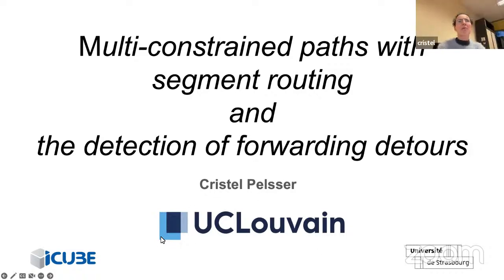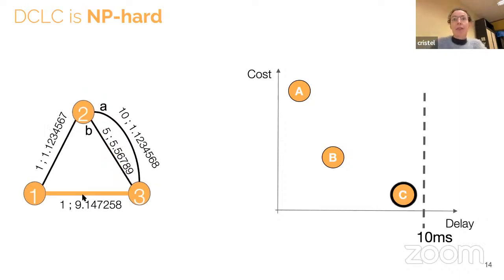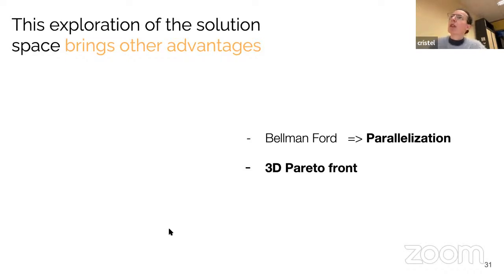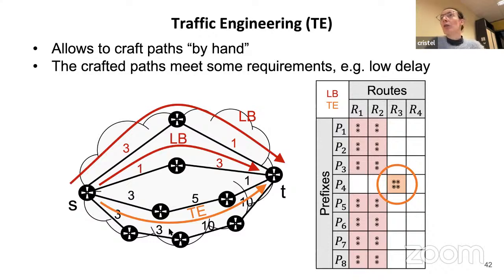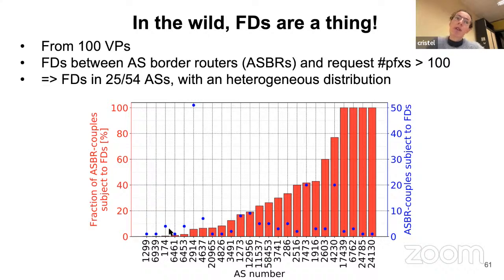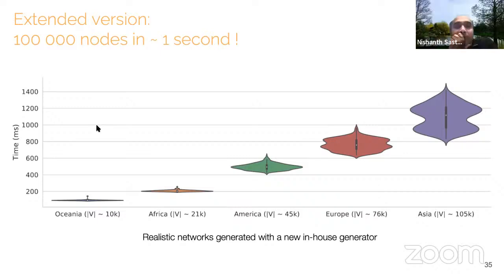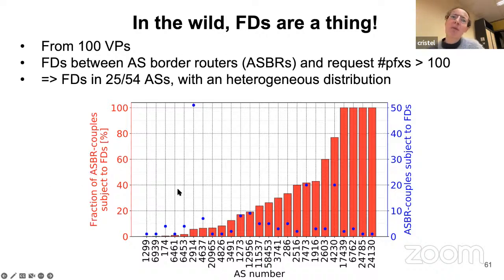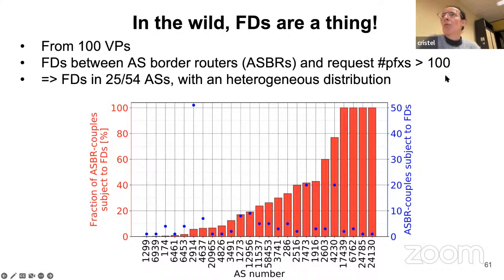November NGN Webinar - Cristel Pelsser - Multi-constrained paths with segment routing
Title: Multi-constrained paths with segment routing and the detection of forwarding detours.

Abstract:

With the growth of demands for quasi-instantaneous communication services such as real-time video streaming, cloud gaming, and industry 4.0 applications, multi-constraint Traffic Engineering (TE) becomes increasingly important. While legacy TE management planes have proven laborious to deploy, Segment Routing (SR) drastically eases the deployment of TE paths and thus became the most appropriate technology for many operators. The flexibility of SR sparked demands in ways to compute more elaborate paths. In particular, there exists a clear need in computing and deploying Delay-Constrained Least-Cost paths (DCLC) for real-time applications requiring both low delay and high bandwidth routes. However, most current DCLC solutions are heuristics not specifically tailored for SR.

In this work, we leverage both inherent limitations in the accuracy of delay measurements and an operational constraint added by SR. We include these characteristics in the design of BEST2COP, an exact but efficient ECMP-aware algorithm that natively solves DCLC in SR domains. Through an extensive performance evaluation, we first show that BEST2COP scales well even in large random networks. In real networks having up to thousands of destinations, our algorithm returns all DCLC solutions encoded as SR paths in way less than a second.

Segment routing, route aggregation and other TE techniques may introduce forwarding detours in an autonomous system. In the second part of the talk, I’ll provide leads on how to detect forwarding detours. We study how traffic flows inside ASes. In case of detours, the forwarding routes do not match the best available routes, according to the internal gateway protocol (IGP) in use. We reveal such forwarding detours in multiple ASes.

Bio: Cristel Pelsser received the PhD degree from the Université catholique de Louvain (UCLouvain), Belgium. She spent nine years working for Internet Service Providers in Japan in their research labs, namely IIJ and NTT. Cristel currently holds a chair in embedded systems at UCLouvain. Prior to that, she was a full professor at the University of Strasbourg (France). She leads a team of researchers focusing on Internet technologies and embedded systems.